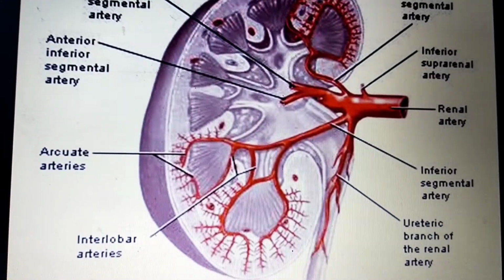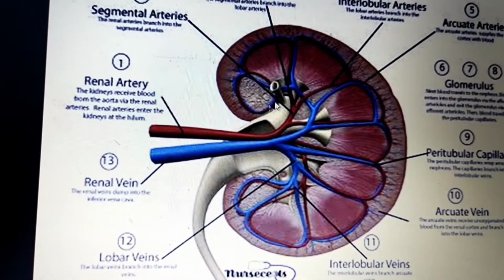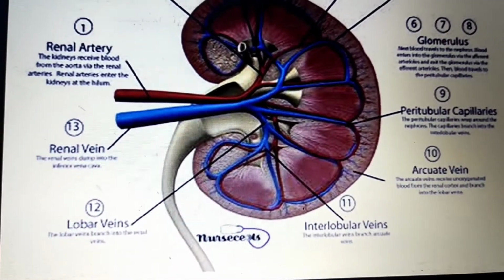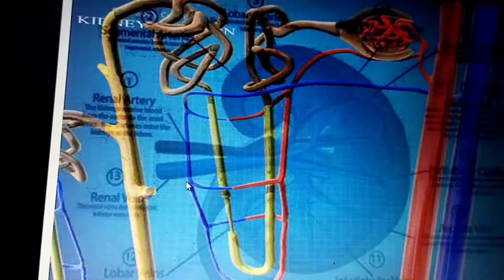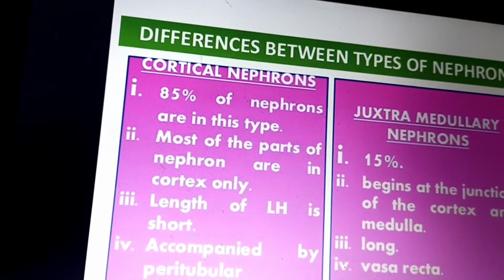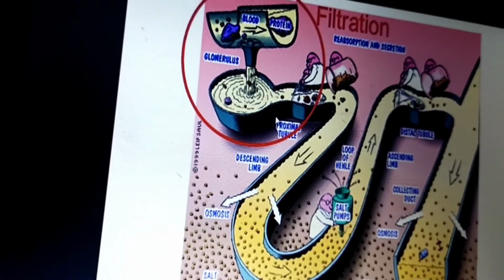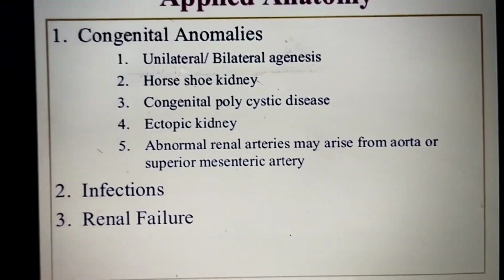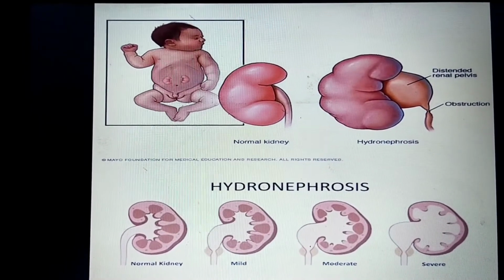June 1, 2021